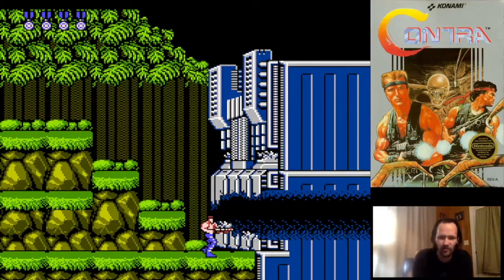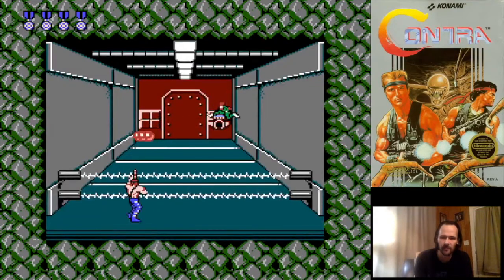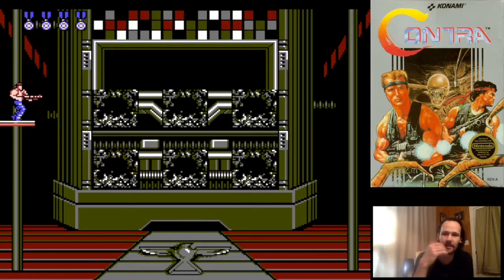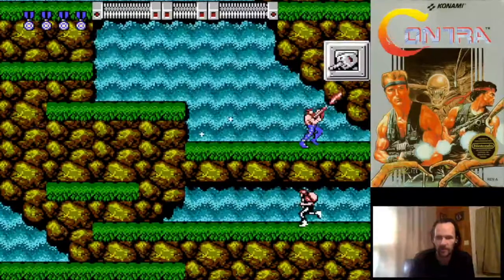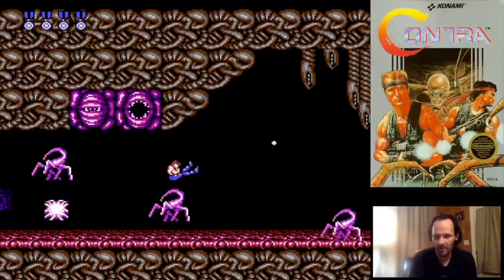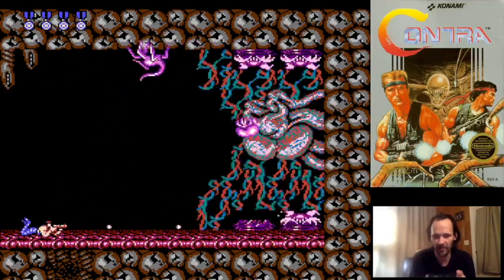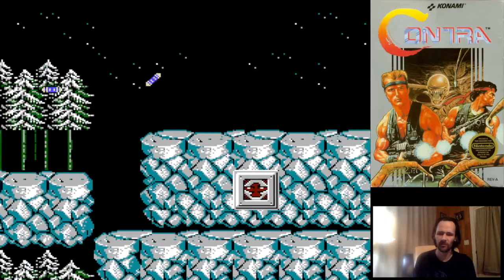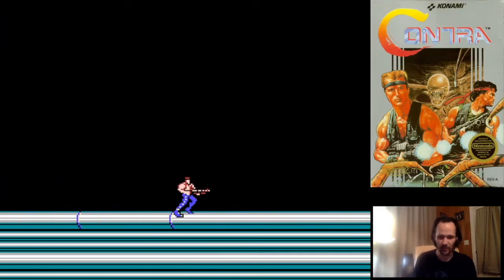Contra (NES) Konami Code FTW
One of the first "Run & Gun" style shooters from the 80s, Contra is a frantic game where one touch from an enemy, or projectile, means death for your character. With how many tend to be on screen at once, it gets pretty hectic. Sadly, I'm not near competent enough at most of these games, so the classic "Konami Code" came in very handy during this playthrough, giving 30 lives to tackle the game with. Thanks to this, I take on both the standard game, and first loop.